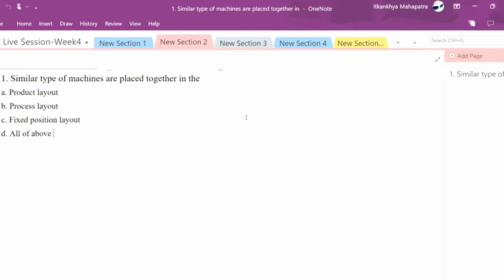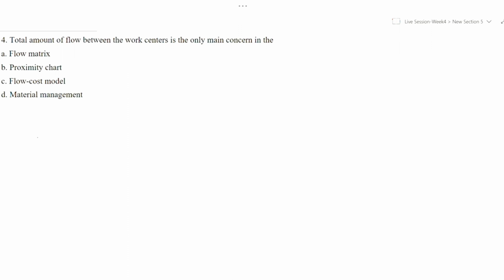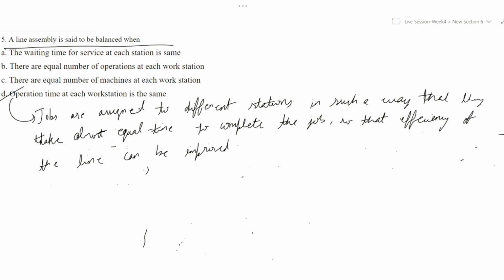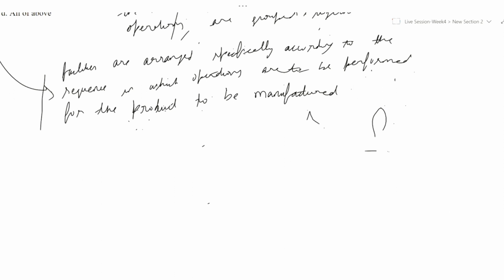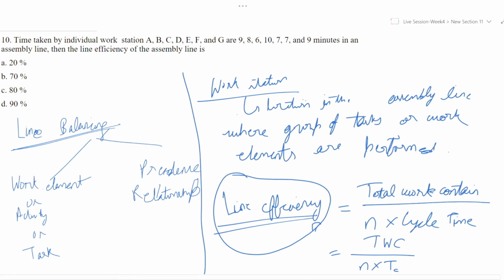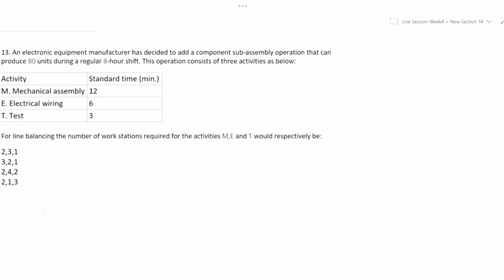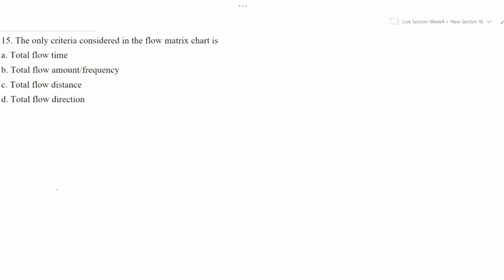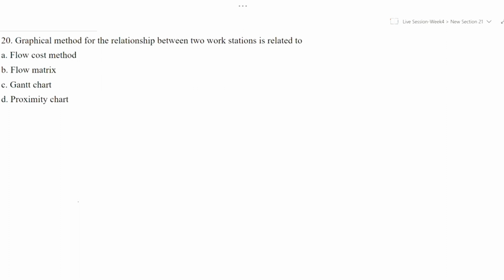Live Session_Week 4 Principles of Industrial Engineering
NPTEL Problem Solving Sessions (27th February 2023)